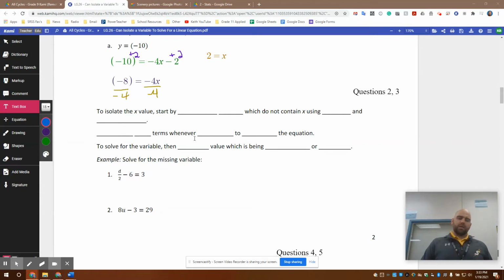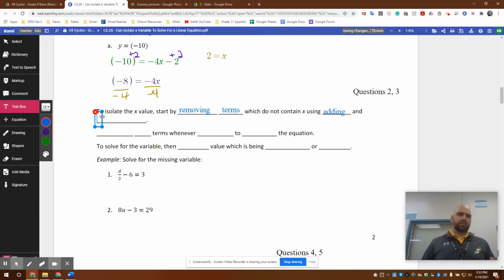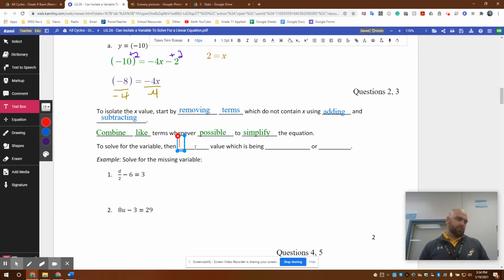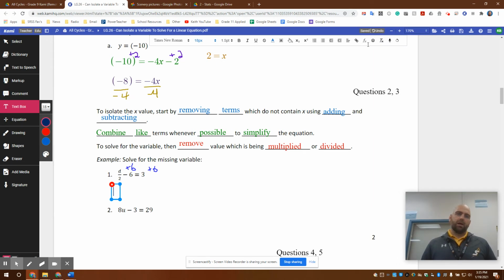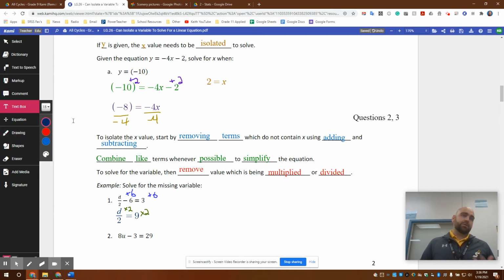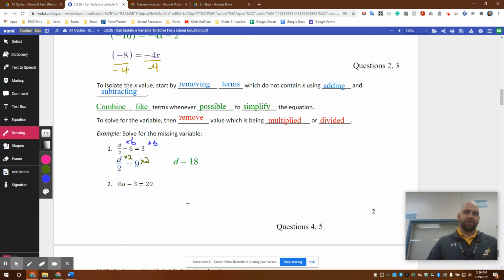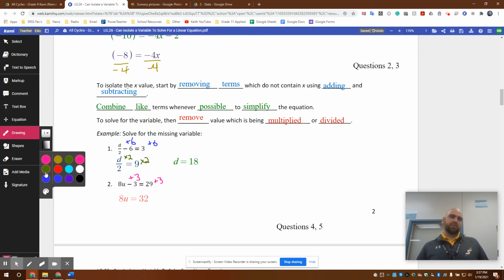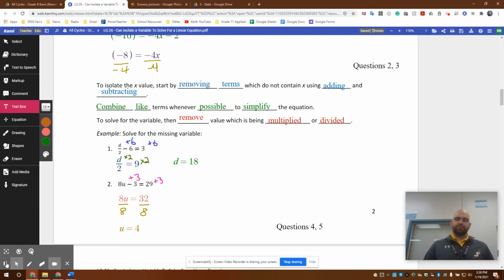LG 26 53 Isolating the Variable Using Multiple Steps